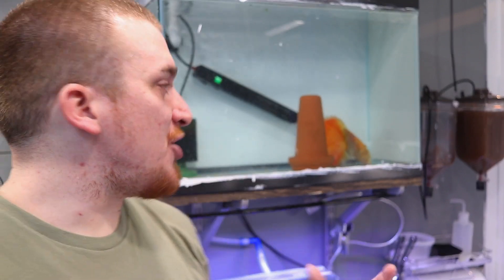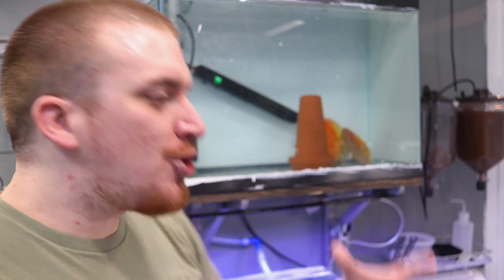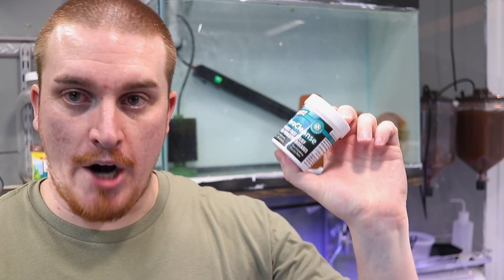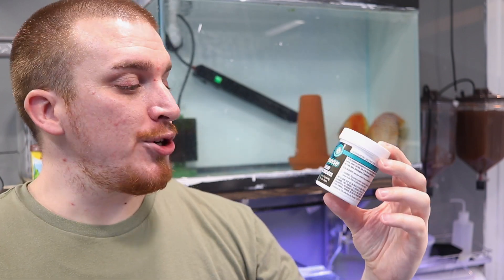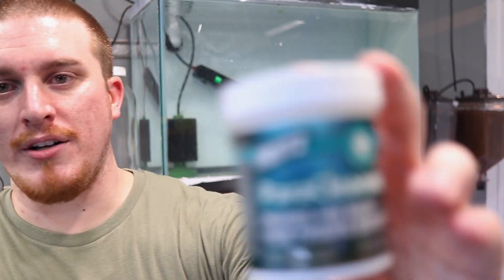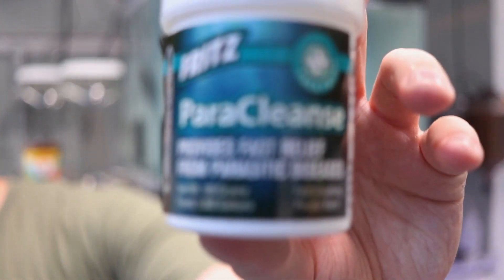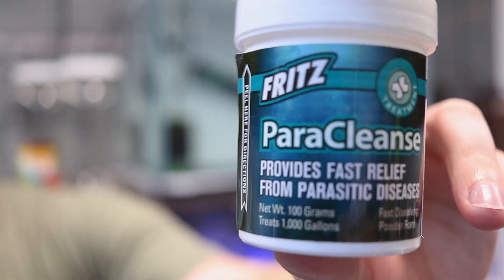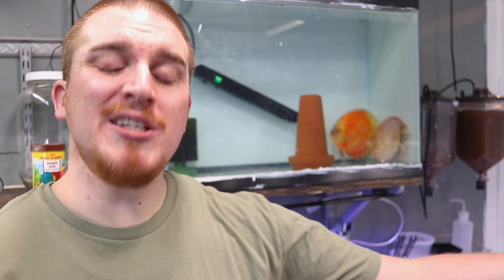Fish Has White Stringy Poop? This Will Fix It! (Internal Parasites)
It is always exciting getting new fish but some fish may have a deadly parasite that you cannot see at first, an internal parasite!  Fortunately there is an easy method to cure this problem and in this video I teach you how to do it.

Time Codes:
0:00 - Intro
0:43 - Experience with Discus
1:20 - Breeding Discus
1:58 - Signs of internal parasite
2:30 - Quarantine new fish
3:05 - White stringy poop
3:40 - Preparing for treatment
4:00 - Step 1 Water change
4:07 - Step 2 Siphoning out poop
4:43 - Why water change before treating
5:10 - Recap of step 1 and step 2
5:21 - Step 3 Medication
5:30 - Why I use Fritz Paracleanse
5:55 - Why I dose water with medication and not medicated food
7:40 - Internal parasites can be common
8:10 - Question of the day
8:23 - Outro